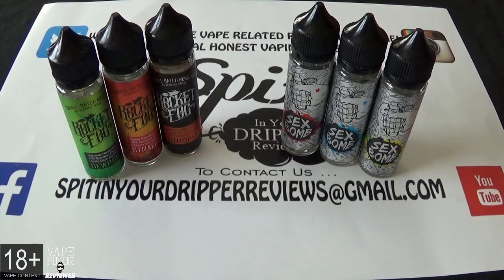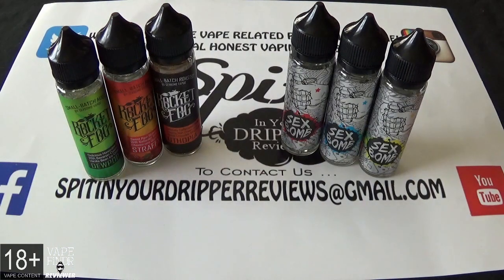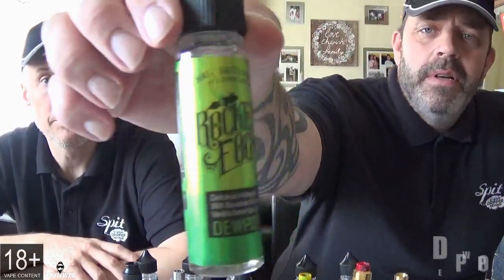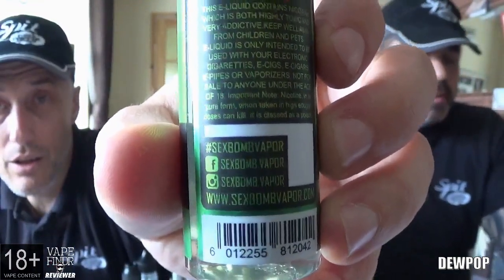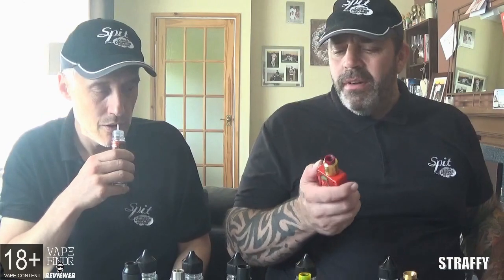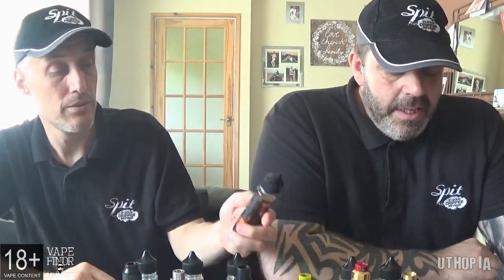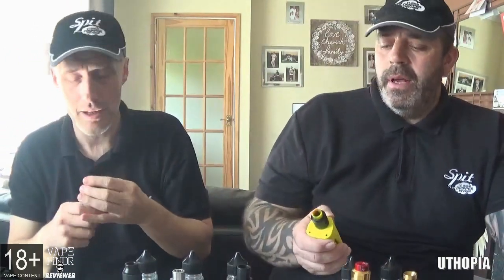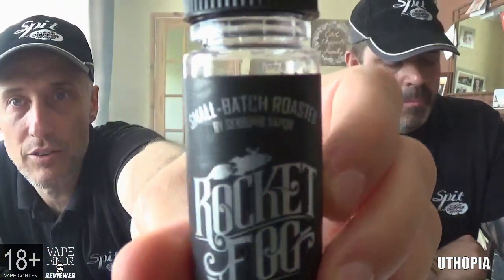E-JUICE REVIEW - SEXBOMB VAPOR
VG/PG - 60/40
NICOTINE - 0
BOTTLE SIZES - 60 ML WITH SPACE FOR A NICOTINE SHOT

APPLE CREAMPIE 10:25

MILFY GRAPE 13:04

SEXY LEMON 15:35

ROCKET FOG

VG/PG - 60/40
NICOTINE 0

DEWPOP 01:49

STRAFFY 04:48

UTHOPIA 07:45